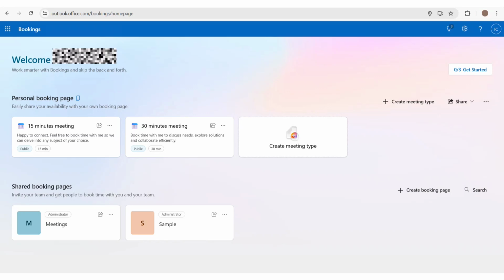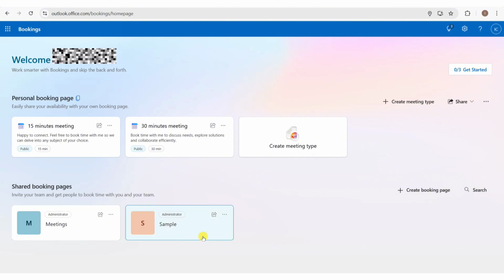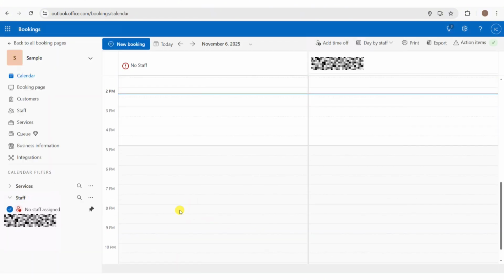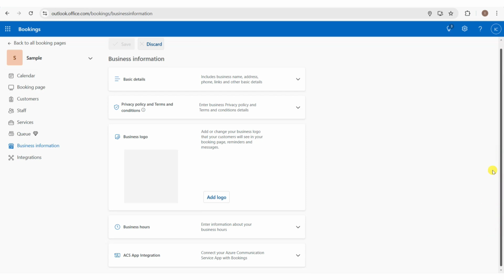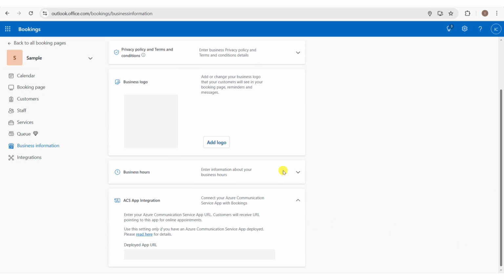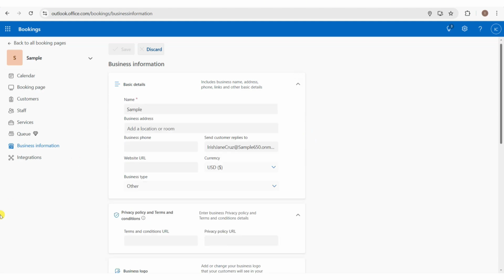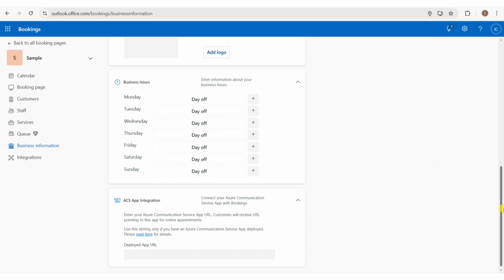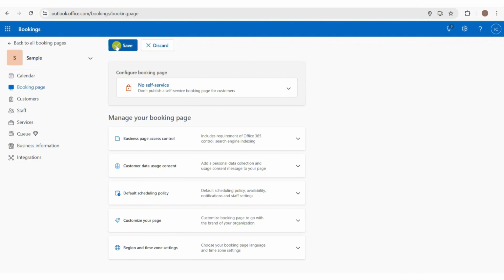How to Delete Shared Booking Page in Microsoft Bookings 2026 (QUICK GUIDE)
Want to remove or clean up a shared booking page in Microsoft Bookings? In this video, you’ll learn how to delete a shared booking page in Microsoft Bookings step-by-step, so you can manage your scheduling pages and remove any outdated or unused ones.

This quick tutorial walks you through how to locate, manage, and permanently delete shared booking pages from your Microsoft 365 account.

In this video, you’ll learn:

How to find your shared booking pages in Microsoft Bookings

How to delete a shared booking page safely

What happens after deleting a shared booking page

Tips for managing multiple Bookings calendars efficiently